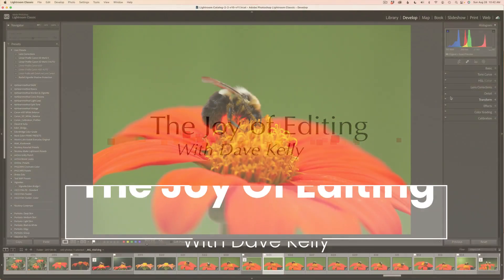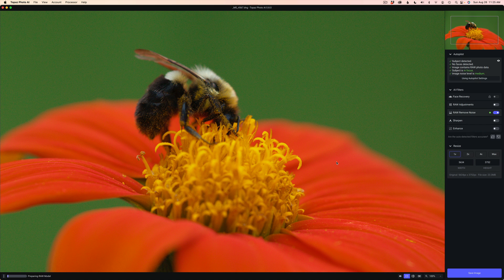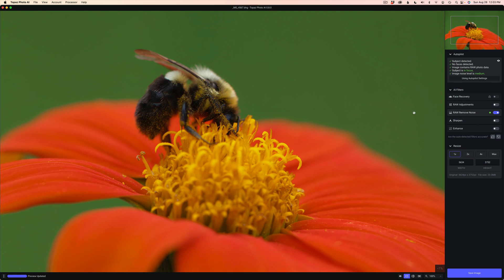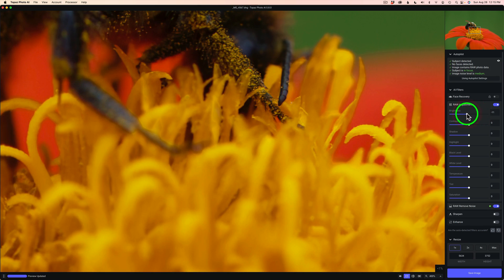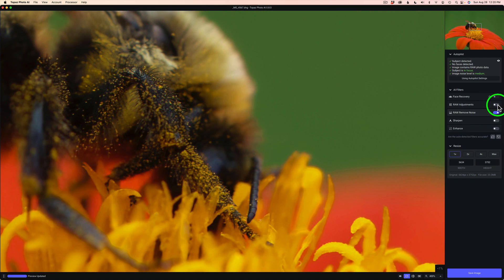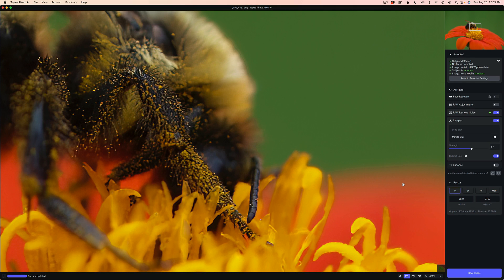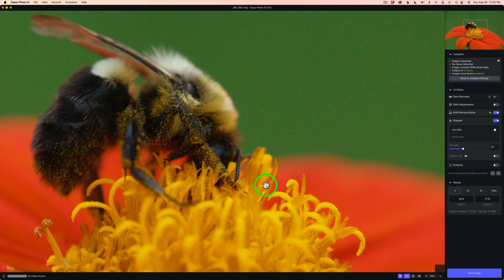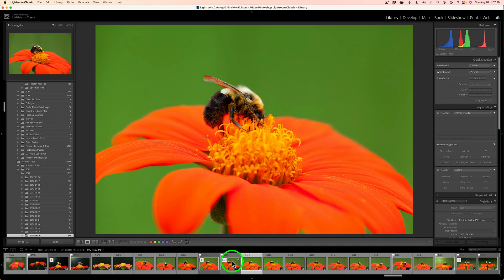TOPAZ PHOTO AI: Now With RAW ADJUSTMENTS /(PDF DOWNLOAD of My Observations for UPDATE Ver 0.8)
There is a NEW UPDATE Version 0.8 for TOPAZ PHOTO AI. I go over some of the latest additions in this video. PHOTO AI now has RAW ADJUSTMENTS, but is it ready for prime-time. I am providing a PDF DOWNLOAD going over my Observations concerning this NEW UPDATE, good and bad. The Launch Date for PHOTO AI is sometime in SEPTEMBER 2022. Will this product be ready for the launch?